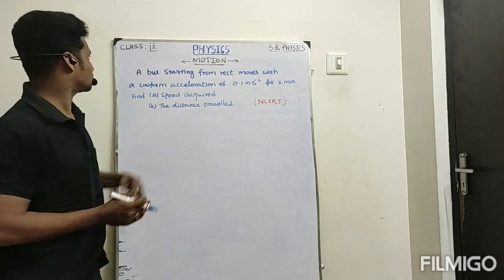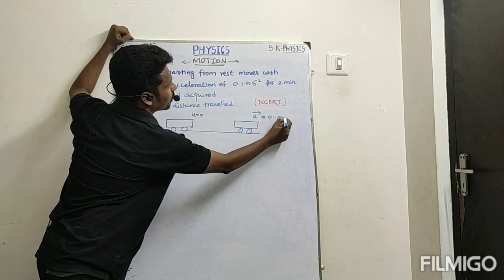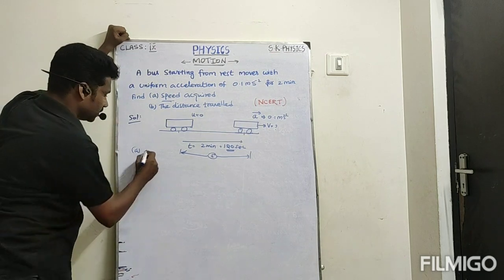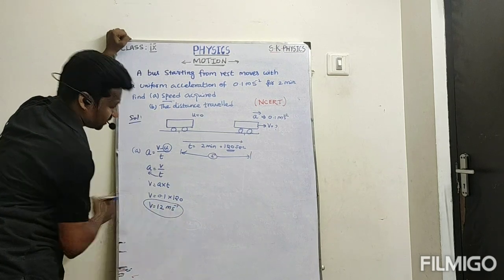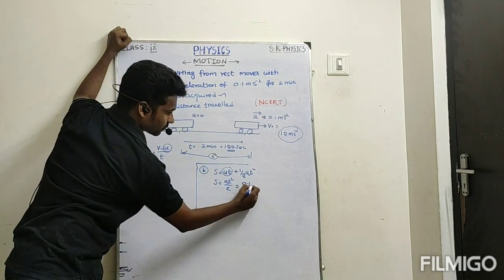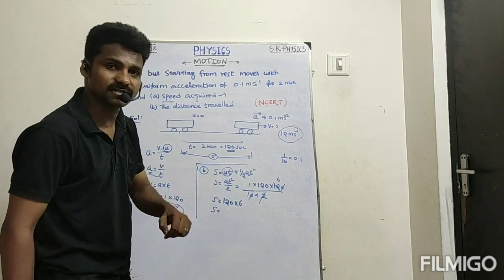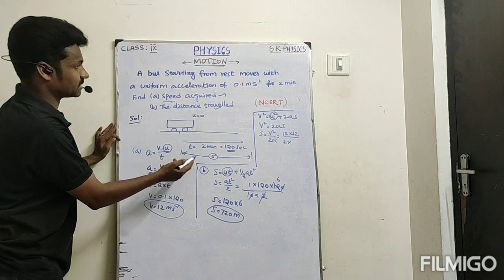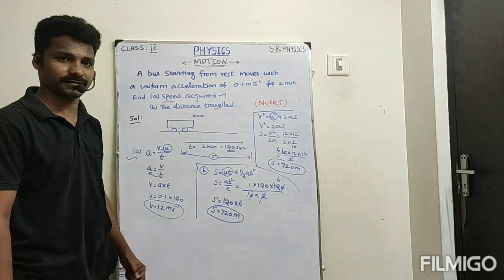CLASS 9 MOTION NCERT PROBLEM_4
Class 9 motion NCERT problem